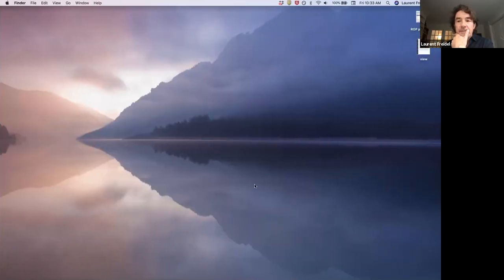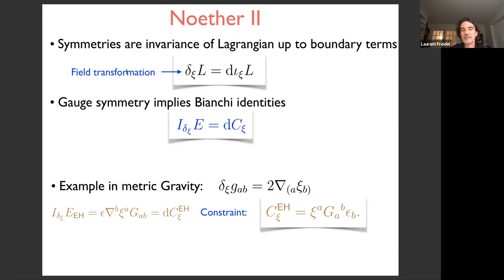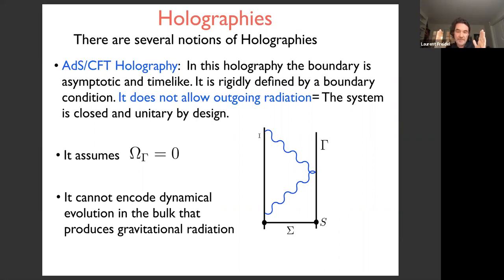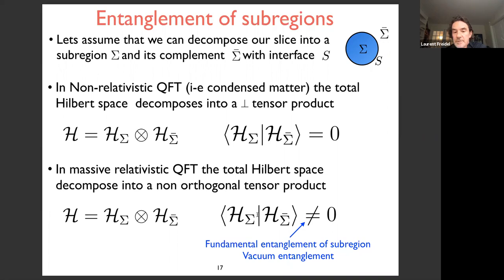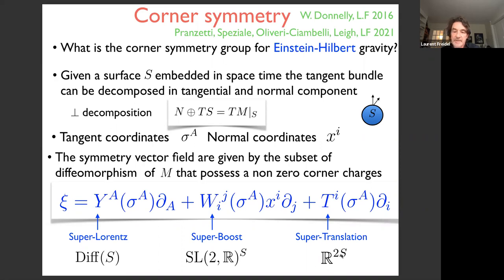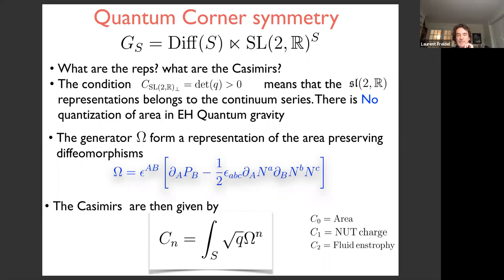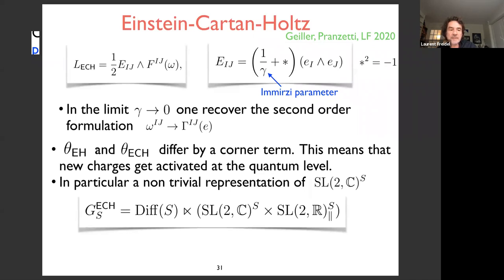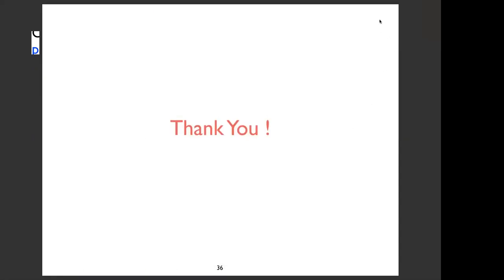Introduction to local holography - Laurent Freidel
Advanced topic lecture on Introduction to local holography by Prof. Laurent Freidel.